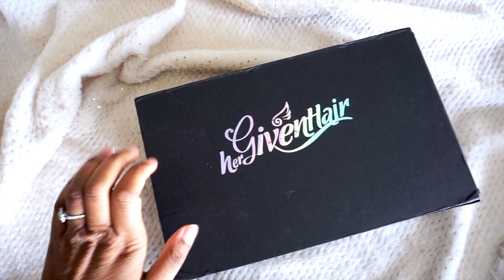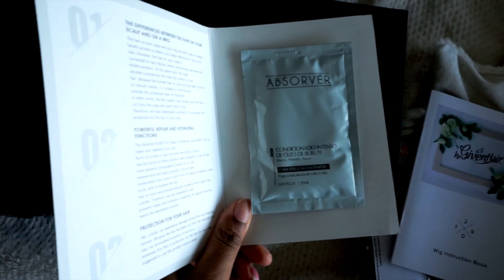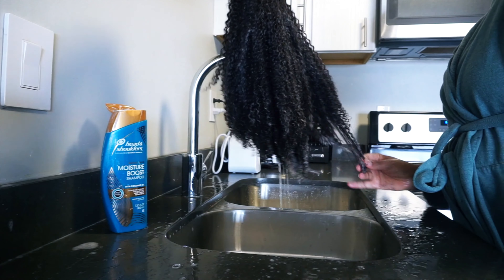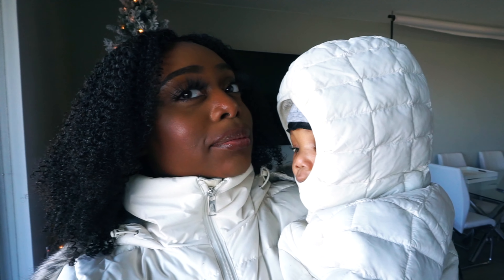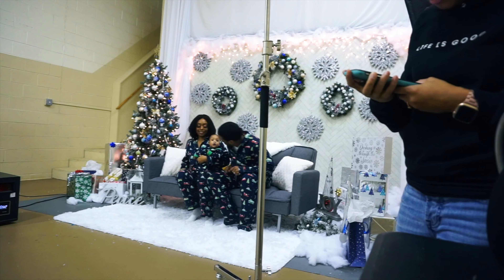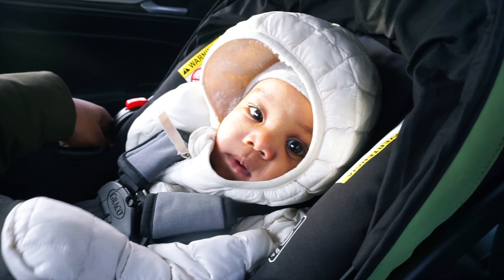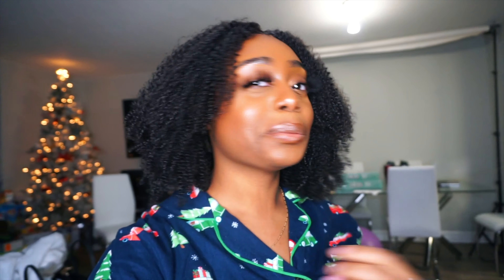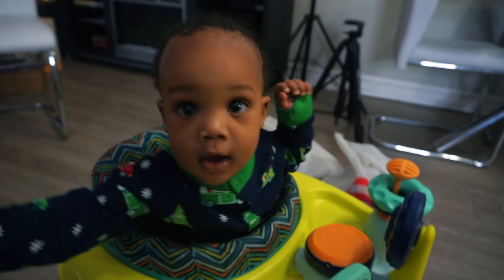We had a Christmas Family Photoshoot!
Love you
XO

Products
‣ Dipped In Texture Coily Unit

Wig: "Dipped In Texture" Coily Unit
Hair Texture: Coily(3C-4A)
Wig Type: Lace Front (13"*6")
Hair Length: 16 inches
Capsize: Small

* 100% virgin human hair
* Realistic & soft & Long-lasting
* Beginner Friendly with Pre-plucked hairline, pre-bleached knots

🎥 Editing
‣ Software - Final Cut Pro X
‣ Camera Sony A1500
‣ Camera - Canon 80D
‣ Lens - Canon 50mm

All videos are Filmed & Edited by Gloria Ann unless stated otherwise